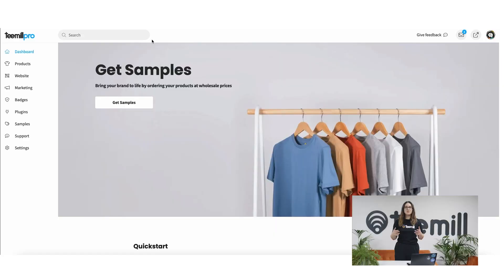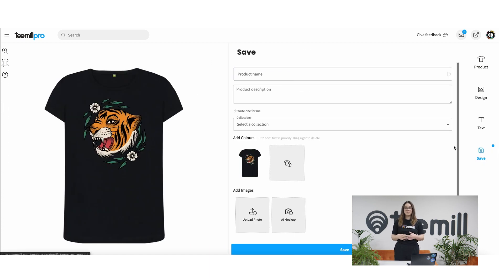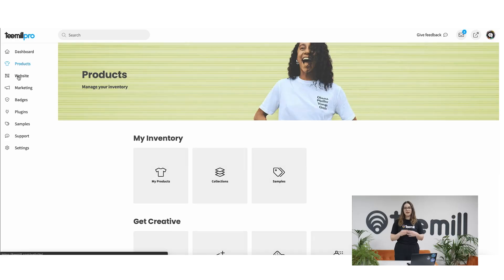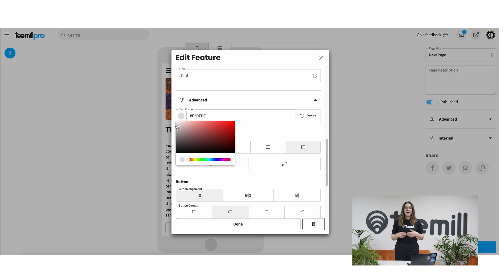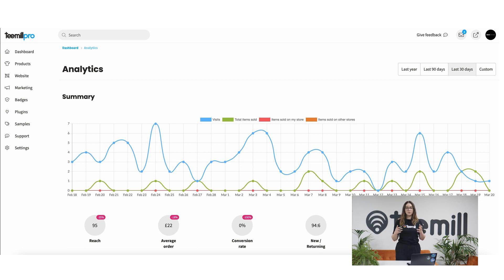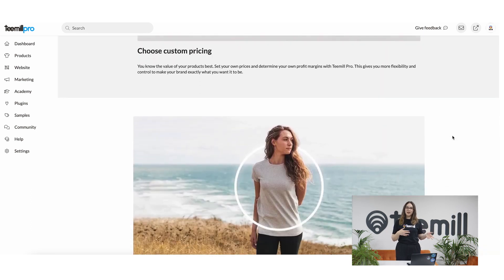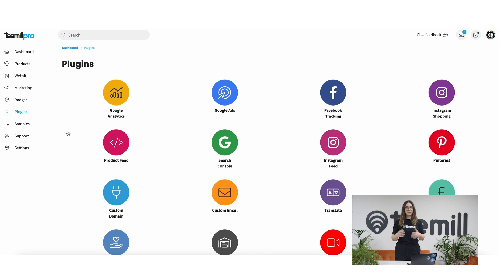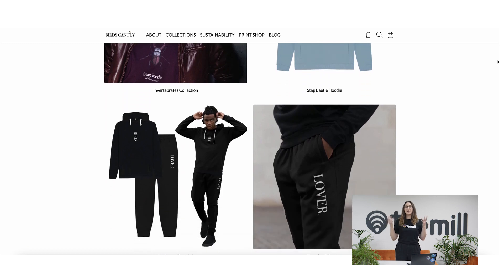A quick tour of Teemill's store builder - print on demand with a free website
In this quick walkthrough, we show you how a Teemill store works and introduce you to all the key features in the Teemill platform. It's all designed to help you build a sustainable online store with print on demand products and scale your brand into a serious business, whether you’re a beginner or an e-commerce expert already. There's no cost to creating sustainable products for your Teemill store, like custom t-shirts, jumpers and hoodies, and you get a free website too, which you can make unique to you with our easy-to-use page builder. In the Marketing section, you’ll find all the tools and features you need to grow your brand and in Support, there's tutorials on a range of subjects written by professionals to top it all off.

To get started building your own sustainable brand, sign up for free

0:00 Intro
0:41 Creating sustainable products
1:51 Printed and shipped on demand
2:23 Customising your free website
3:37 Powerful marketing tools
4:31 Everything is built in
4:47 Teemill Pro
5:09 Support and tutorials from experts
5:48 Plugins and Settings
6:17 Samples at wholesale prices
6:26 What the best stores do to drive sales